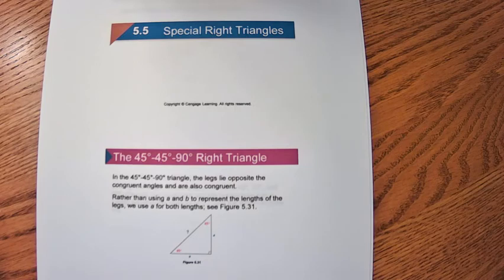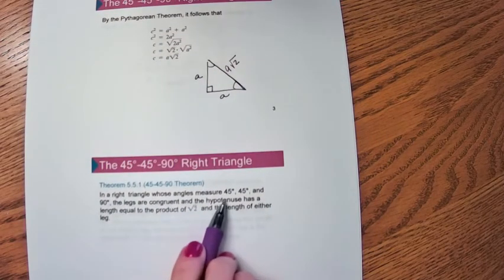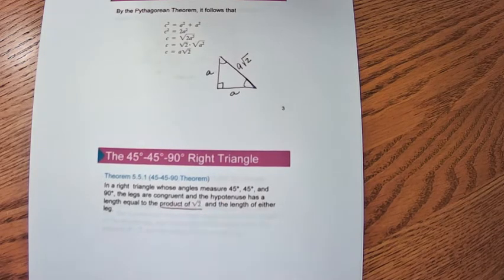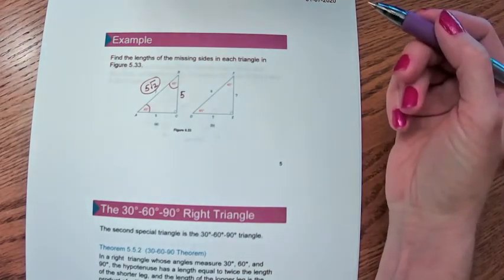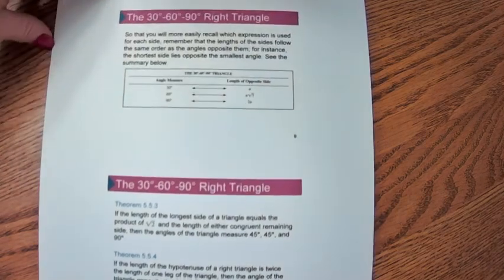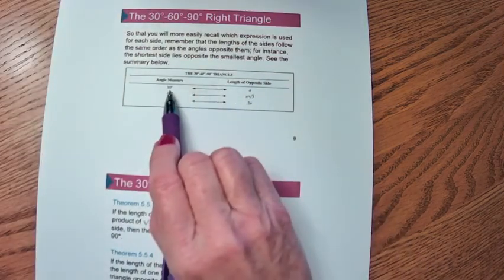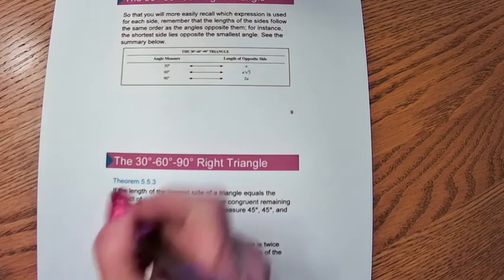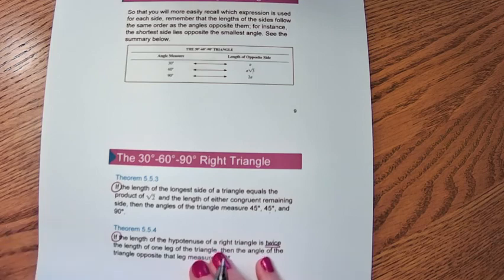MTH 097 5.5 #1